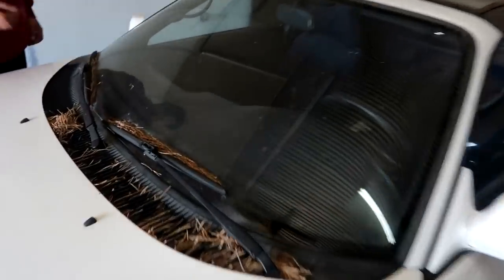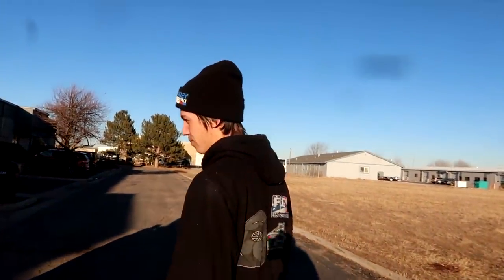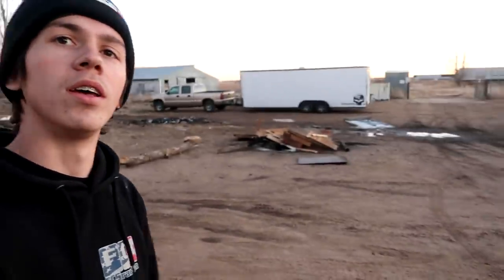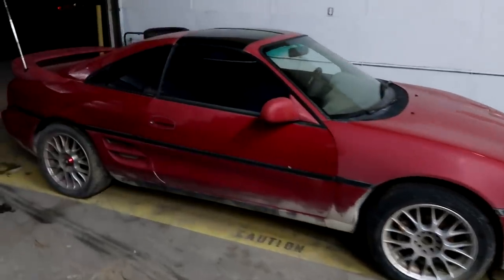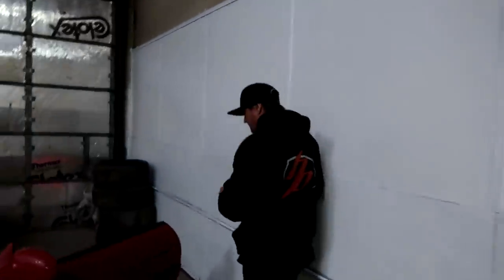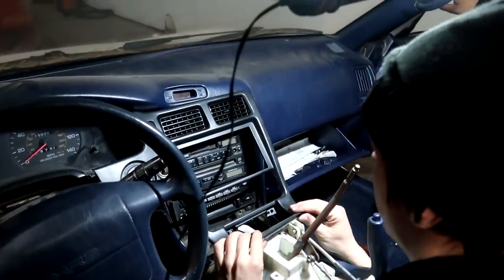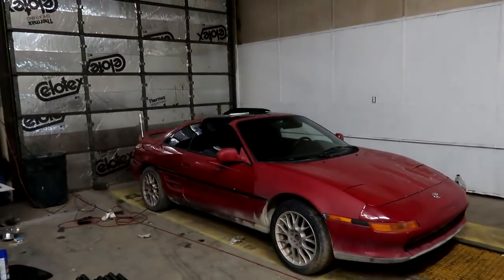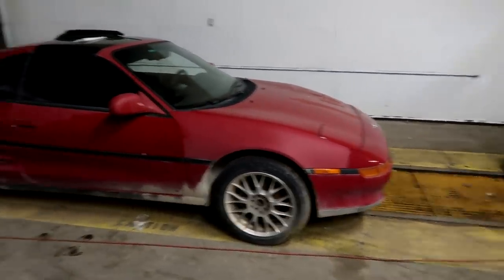We Got a New Mr2 For SUPER CHEAP!